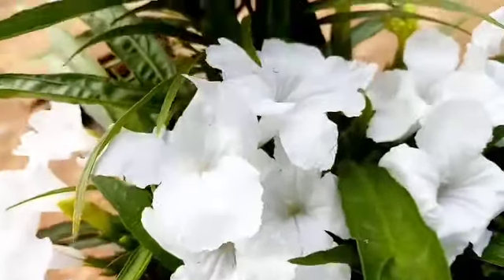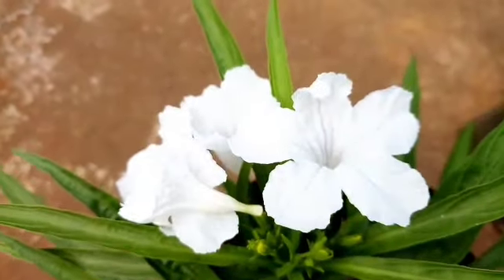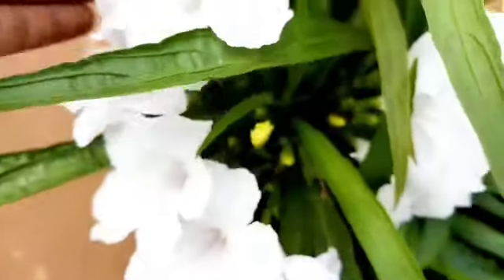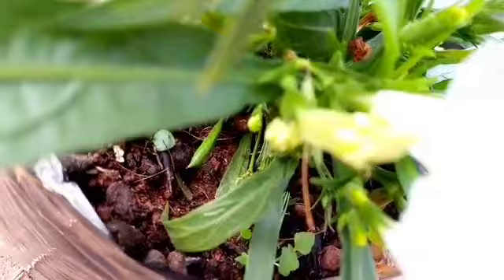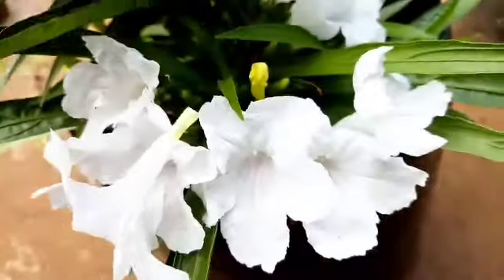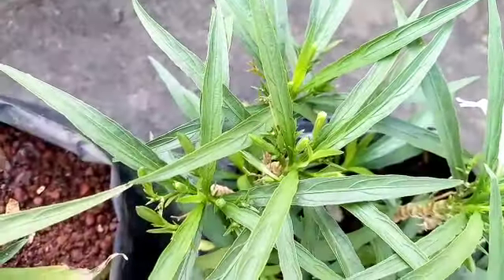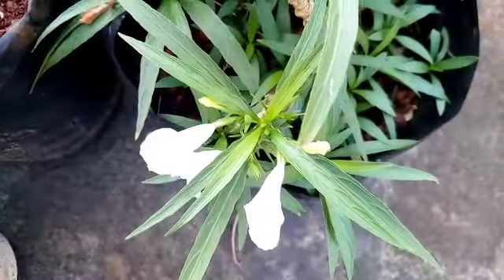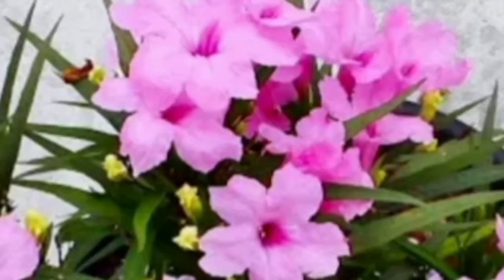ഏതു കാലാവസ്ഥയിലും വളർത്താൻ പറ്റിയ ഈചെടിയെ അറിയാതെ പോവല്ലേ Mexican Petunia/Ruella Simplex/Green Views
best flowering plant
മെക്സിക്കൻ പെറ്റുനിയ
ഗ്രീൻ വ്യൂസ്